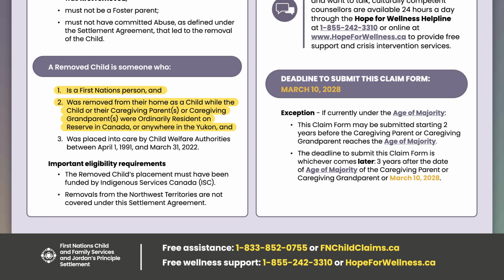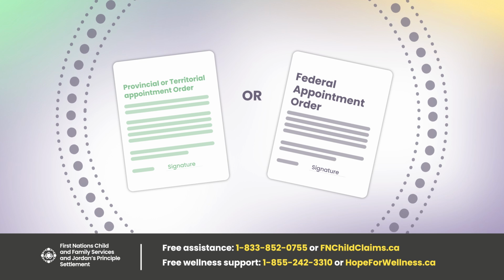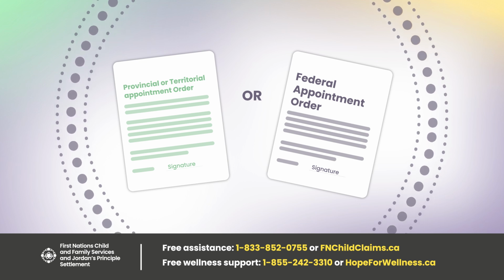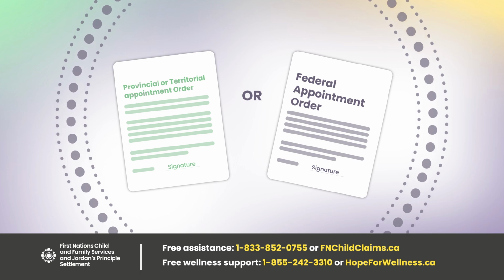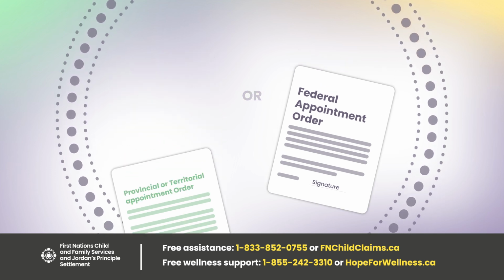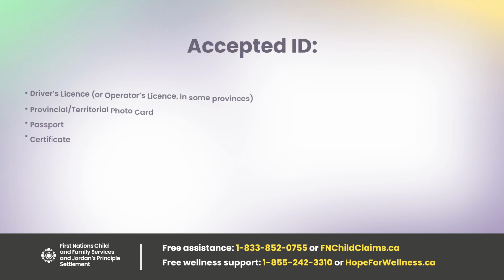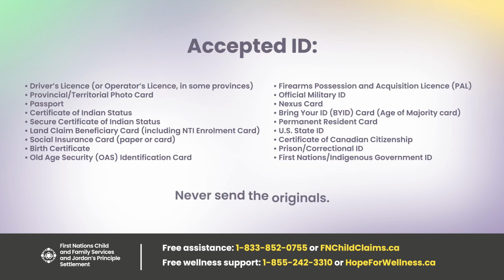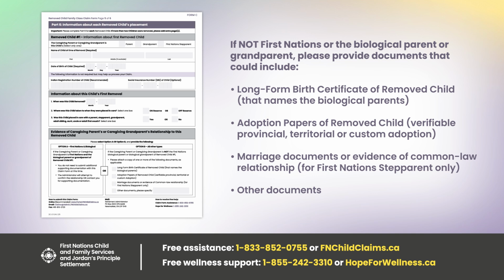Filling out your Removed Child Family Class Claim - Form C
This video was created to help guide you step-by-step as you fill out the Claim Form for the Removed Child Family Class- Claim Form C.